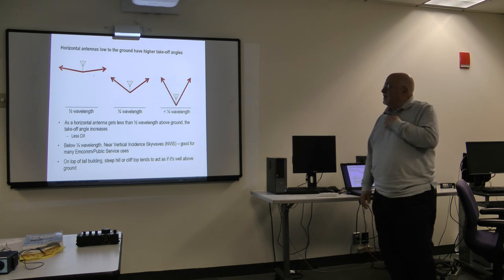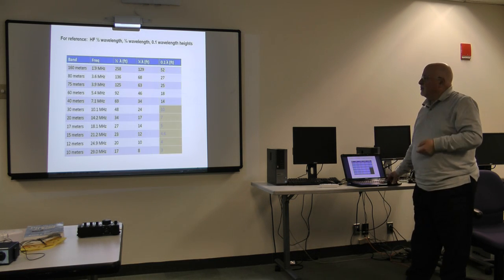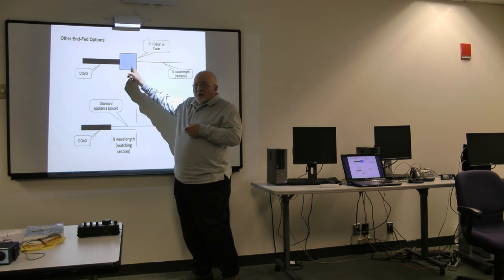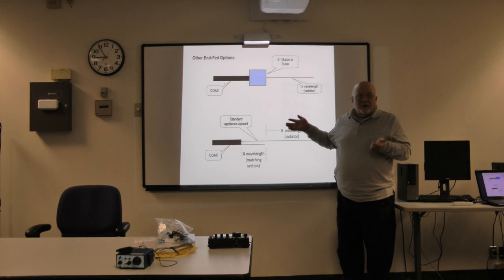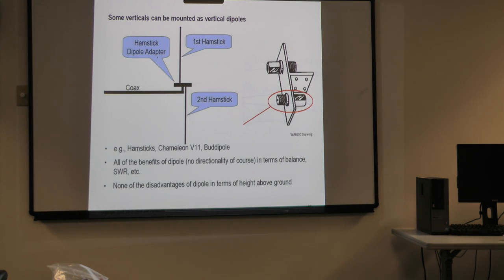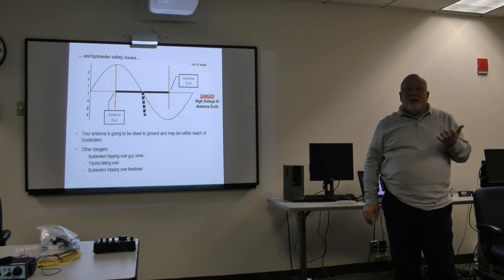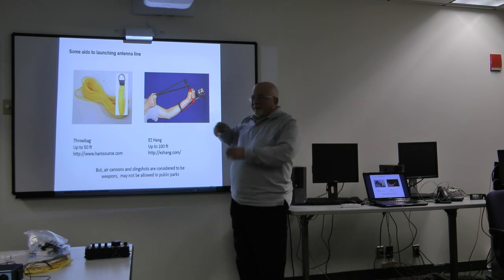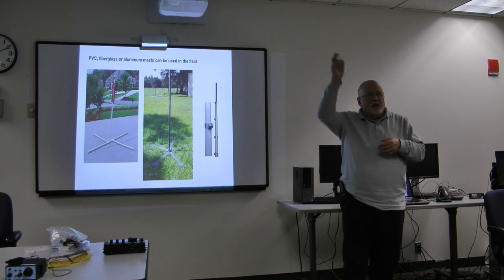4 5 5 2016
Our next scheduled meeting will be held on Thursday May 05 2016.
Our May presentation will be on QRP operations and portable antennas suitable for QRP.

We will review current offerings of QRP transceivers (kit and pre-assembled) and discuss best operating practices for QRP.  We will then review the various options for QRP portable antennas including home-made and pre-built antennas, how to put up different types of antennas (for example, did you know that most state and federal parks prohibit slingshot launchers), and how to select the antenna to bring with you based on what you want to do when you're operating QRP portable.

With summer coming up, this is topic of interest for those thinking of bringing a rig with them when they go on vacation as well as those who might want to get out into the great outdoors to operate.